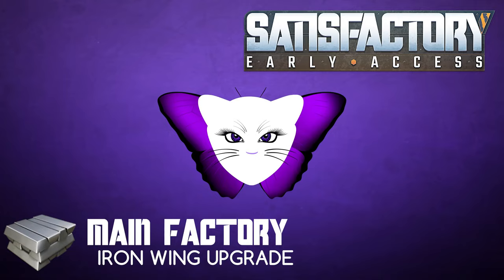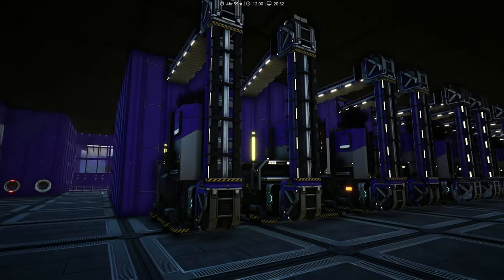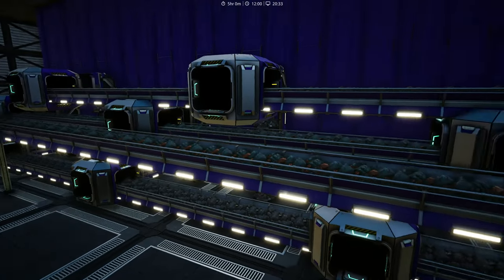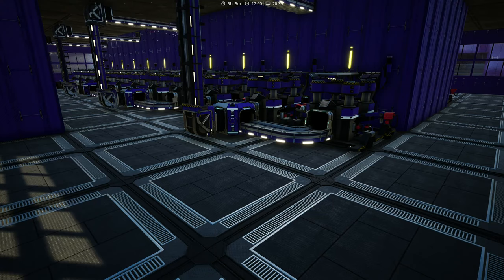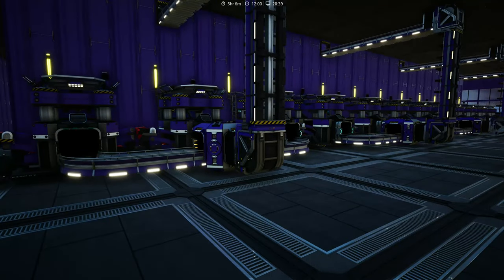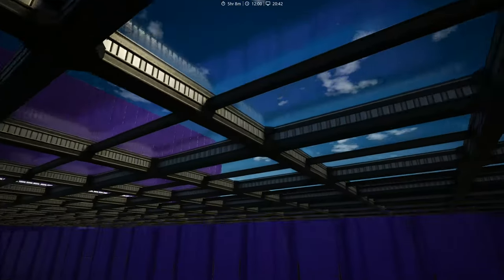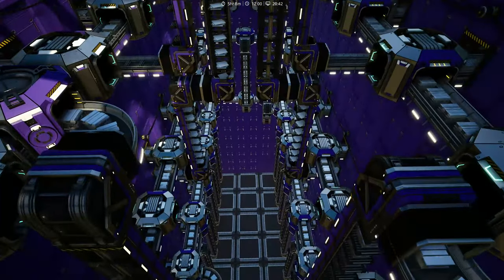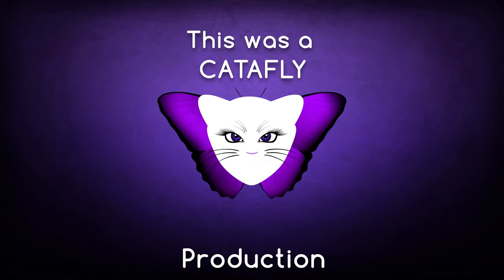Main Factory Upgrade to Iron Wing Double Production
This Video Shows an upgrade to the Iron wing of my factory, it is now more then double the production. Looks nicer, cleaner and way more efficient.